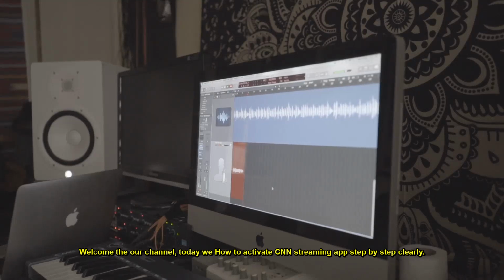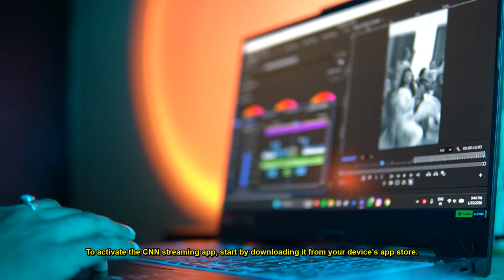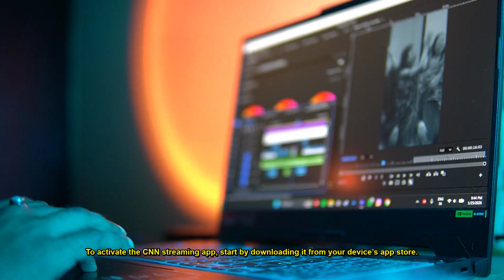How to activate CNN streaming app - Step by Step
Unlock the world of news with our comprehensive guide on "How to Activate the CNN Streaming App - Step by Step"! In this video, we'll walk you through the entire activation process, ensuring you can access CNN's live broadcasts, on-demand shows, and exclusive content seamlessly. Whether you're using a smart TV, smartphone, or tablet, we've got you covered with easy-to-follow instructions. Don't miss out on staying informed—activate your CNN streaming app today!